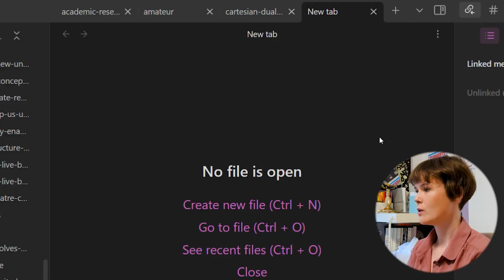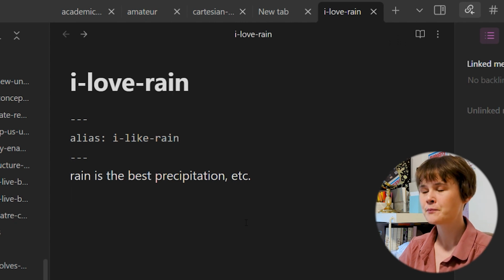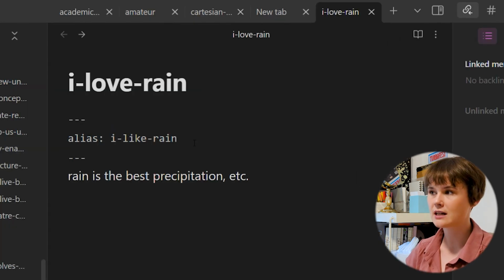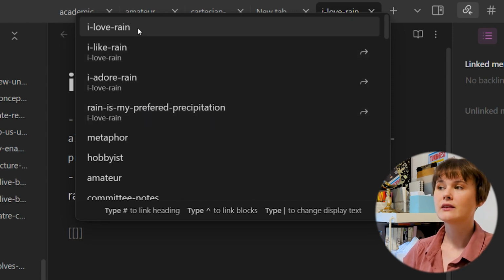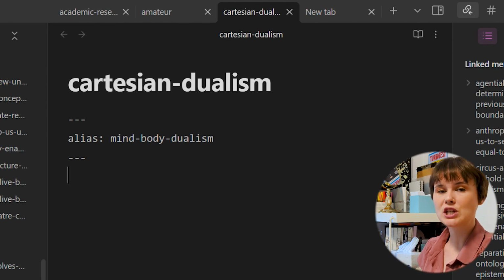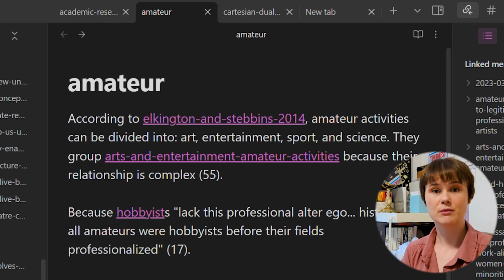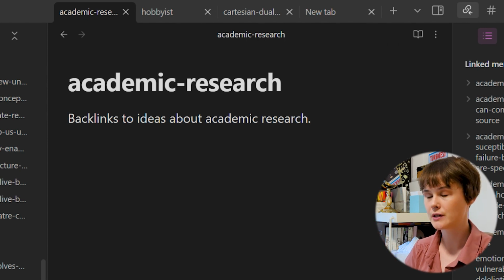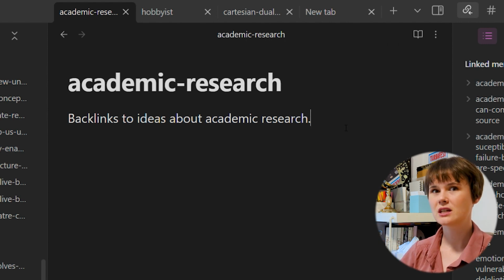Obsidian Aliases for Academics and Note-Takers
Make finding notes in your Obsidian-based zettelkasten EASIER with aliases! Here's how.

✨TIMESTAMPS✨
0:00 - what is an alias?
1:07 - how to make an alias in obsidian
4:54 - when to use an alias
6:47 - when NOT to use an alias
8:22 - another example
9:38 - conclusion